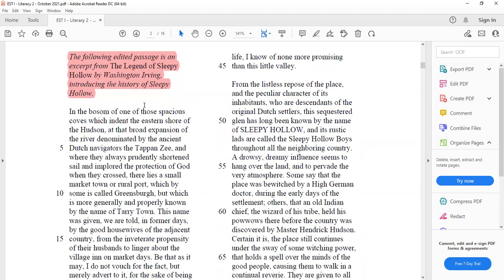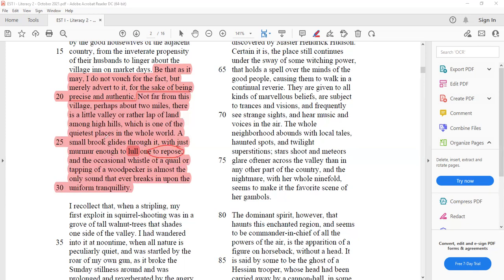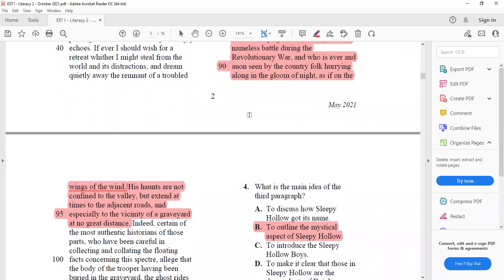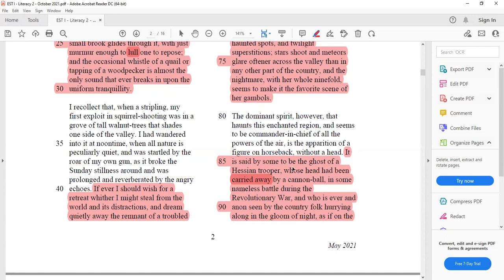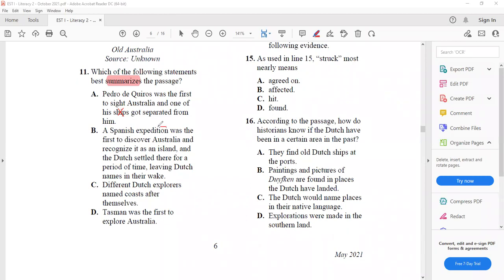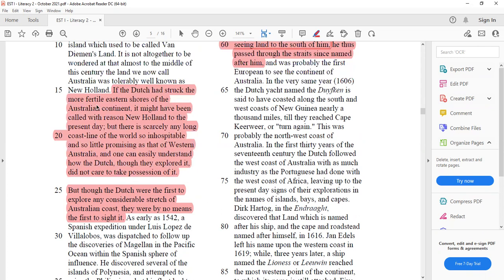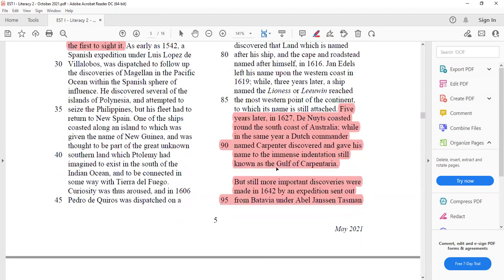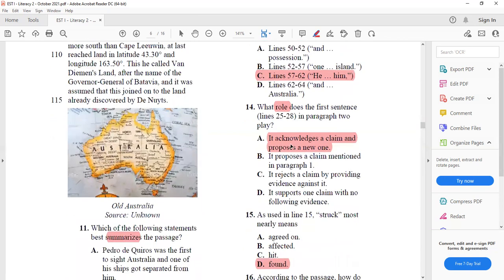EST Oct 21 P 1 & 2 Reading